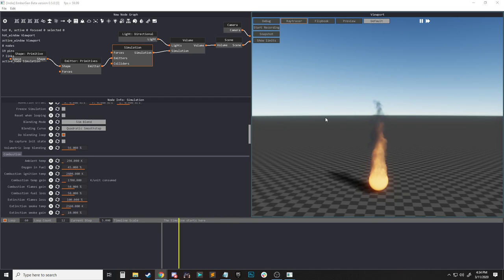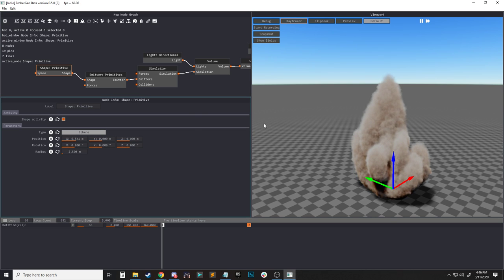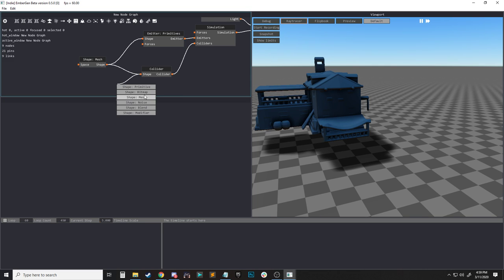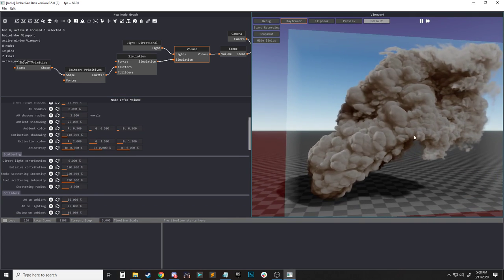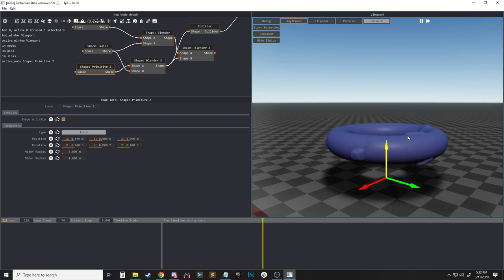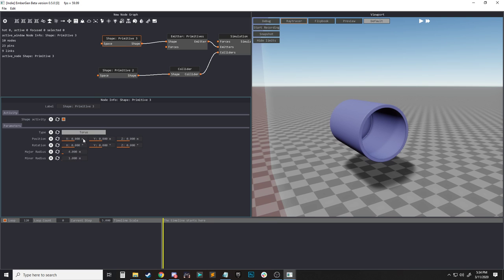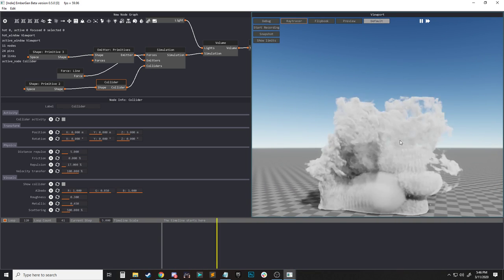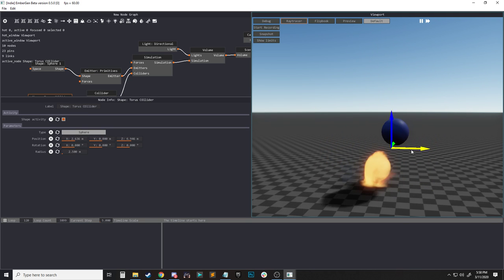EmberGen Beta Preview Stream #1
Progress update on EmberGen.